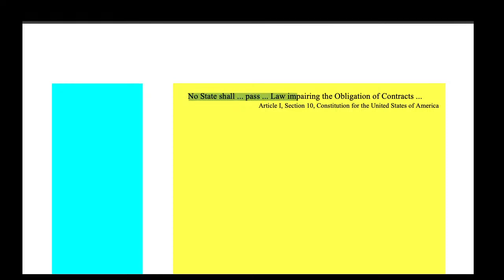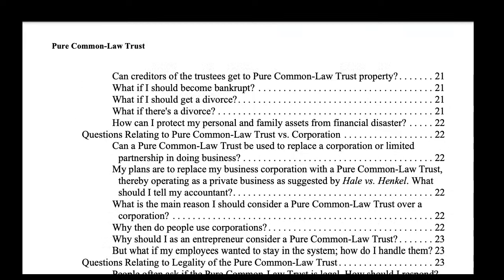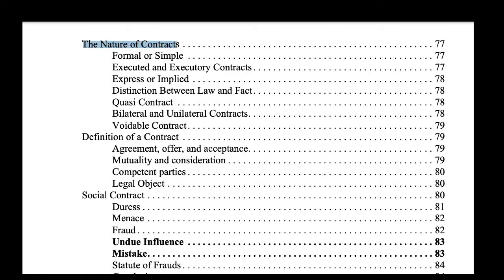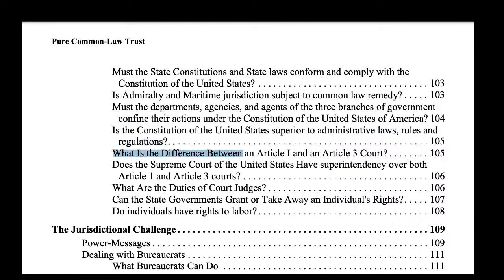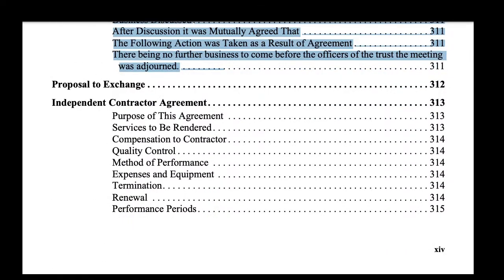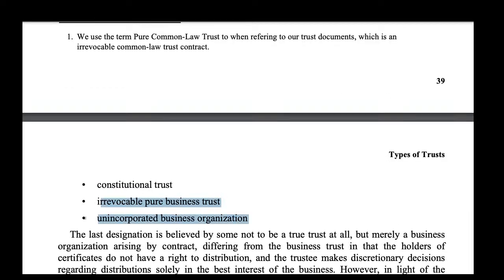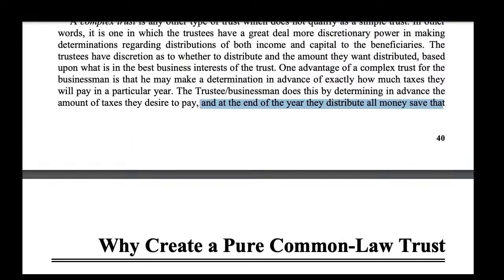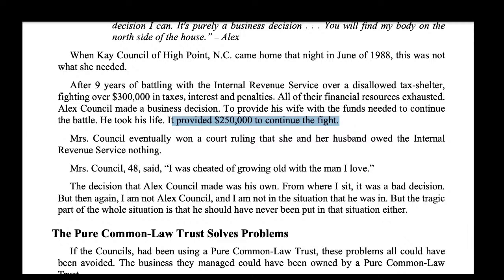Pure Common-Law Trusts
From a handbook.